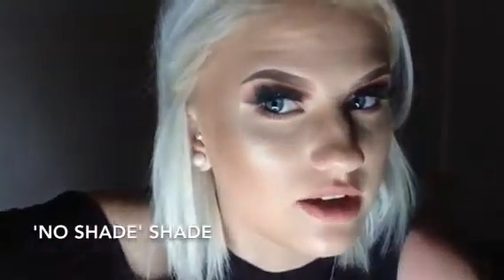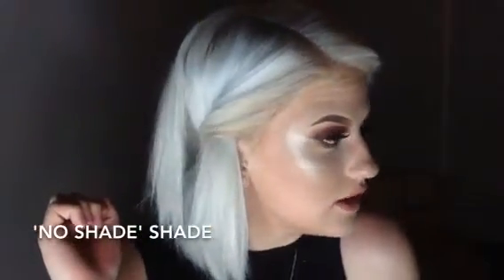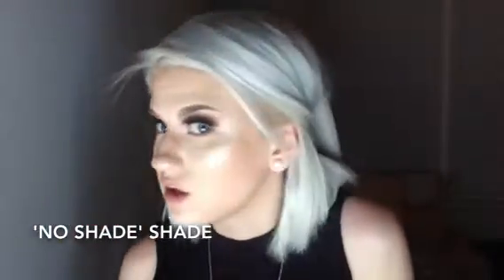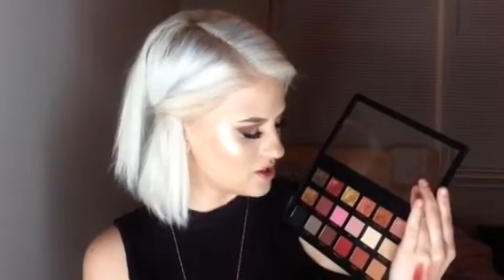December/Current Favorites | MadiKay Makeup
Use the madikaymakeup on Instagram and show me your favorites for December!! Make sure to tag me in it as well.:P

And if you wanted to know what I do to keep my eyebrows bomb af here is a link as well

FAQ:

What grade are you in? I'm a junior in high school.

What is your accent?- Its southern :) TN

How do you know this much about makeup? I have experimented over the years and learned lots from YT, Makeup Books, and some other websites.

How long have you been doing makeup? I began doing makeup in the 2nd/3rd grade and just wearing it around the house until I was finally able to wear it out when I was in the 6th grade. ( Of Course I was only allowed to wear a little at that age.) Have any more questions? Just ask :)

And so that I feel official .